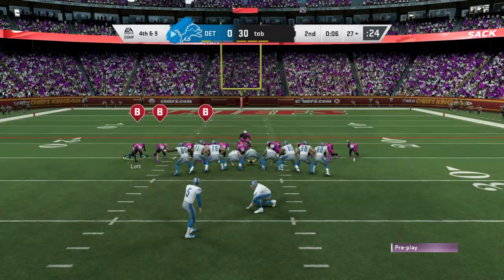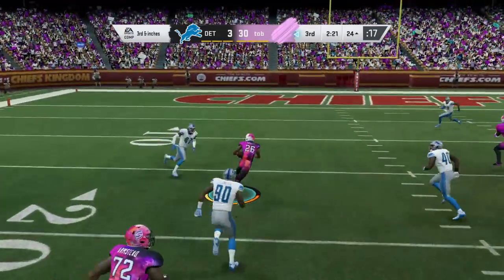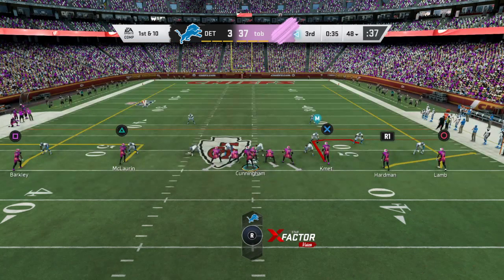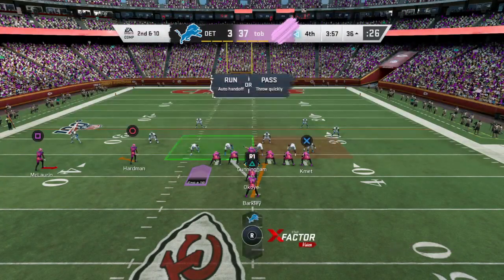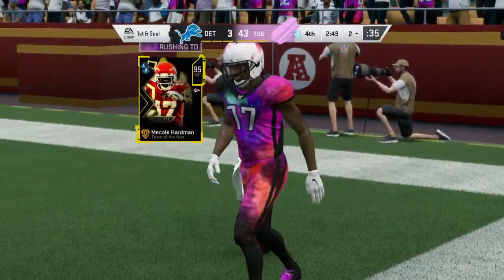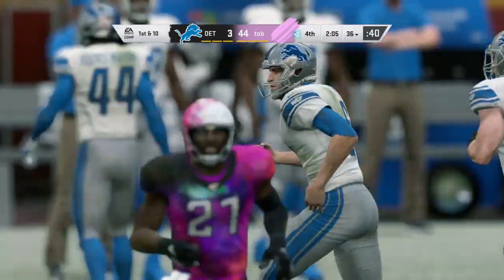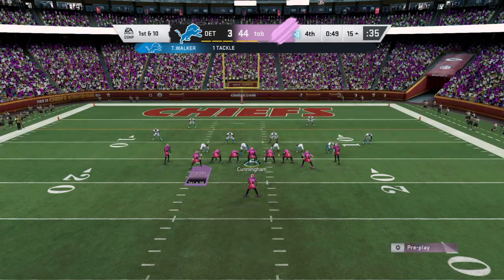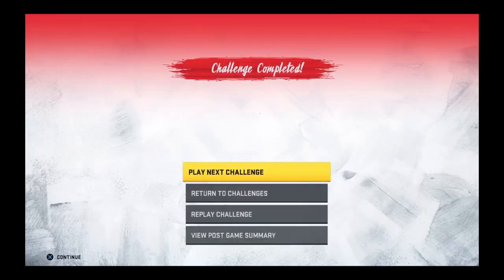Madden NFL 20_20201017105436